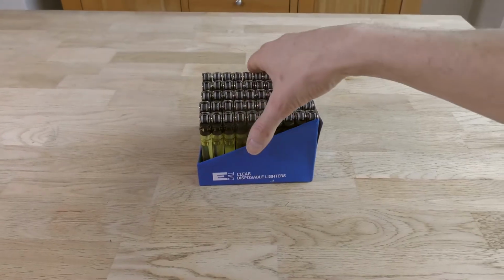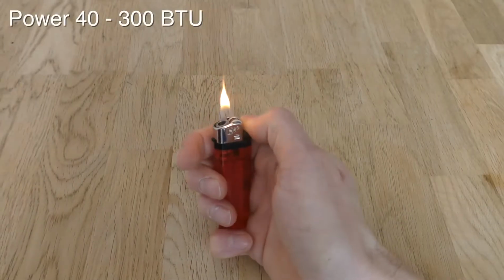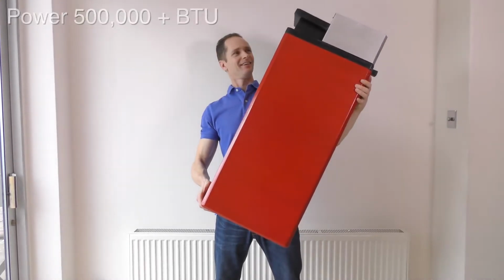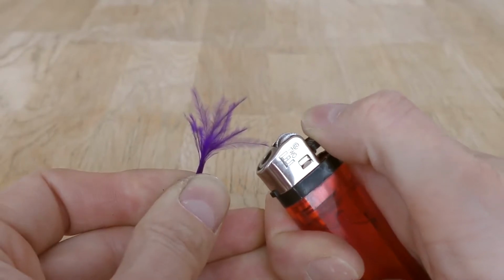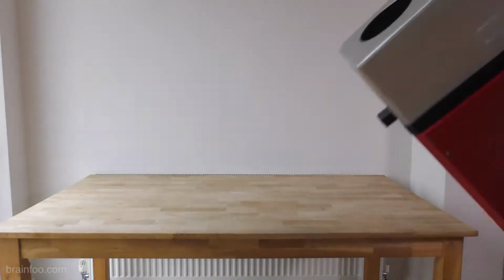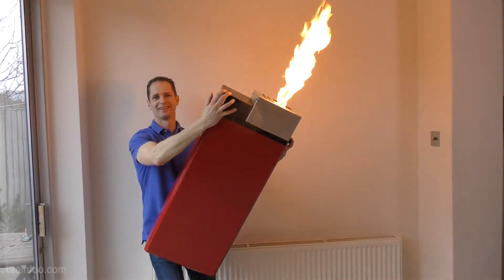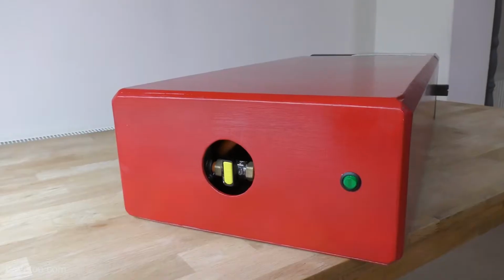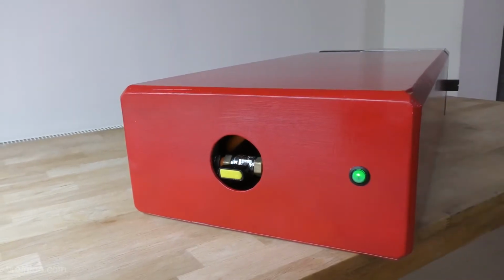Is BIGGER BETTER ? - INSANE GIANT LIGHTER Tests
After building the world's biggest lighter (named Alan) of course we had to put it to the test to see if it's also the best. In this series of tests we use it against laundry, cigarettes, hair, toast, a campfire, balloons and a birthday cake to name a few things. Is this the ultimate lighter life hack? I found this strangely satisfying, hope you do too, enjoy ;-)

Please not this is based on a commercially available propane torch in the UK and is NOT a flamethrower. But please do not copy anything you see here.

WARNING!!!

Copying anything you see in this video or on the website is done at your own risk entirely, the purpose of the video is to entertain and educate, not to emulate.